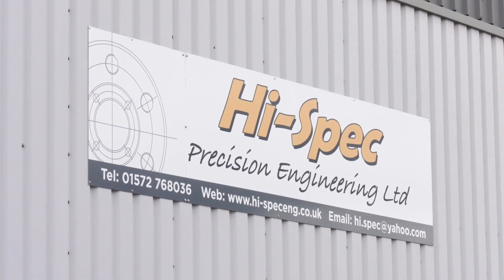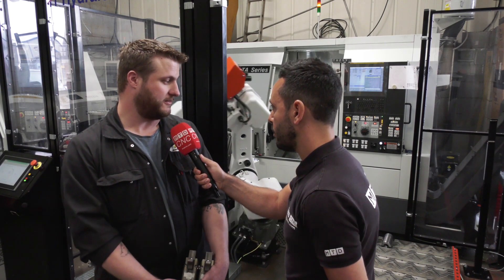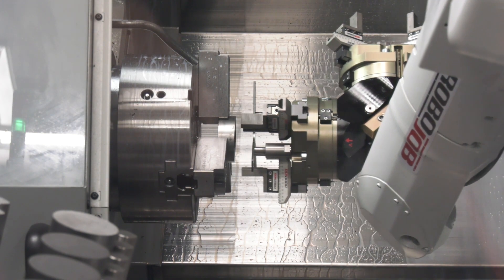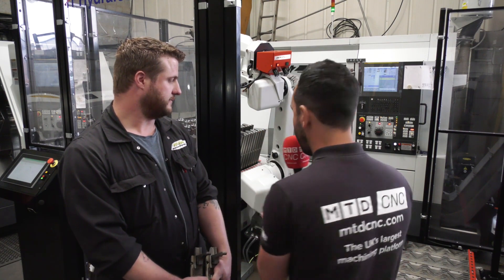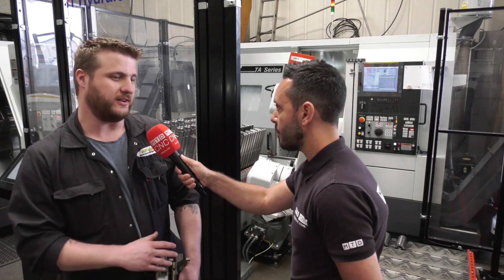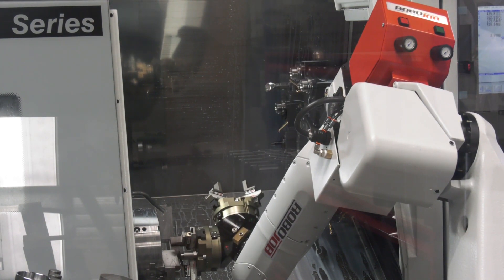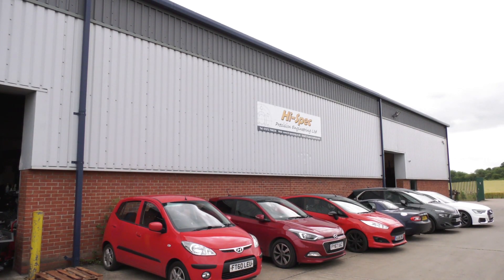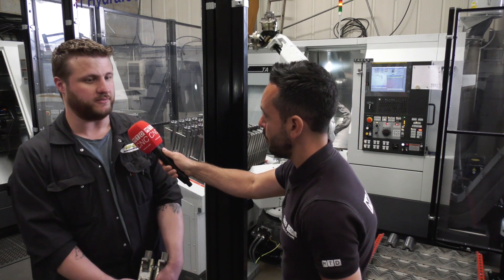Why Hi-Spec Precision Engineering have ordered a second RoboJob within a year?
In this great case study, Darren Grainger from Hi-Spec Precision Engineering Ltd explains the benefits of automating using the RoboJob from Hydrafeed, he tells us why it’s essential to automate and about the benefits, it’s had on his business and why he’s ordering a second within a year of his first!